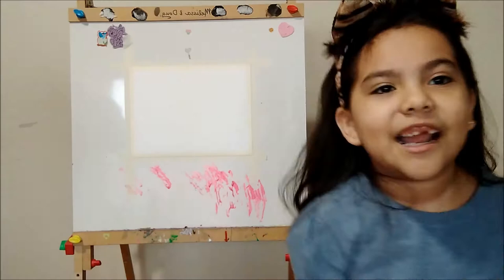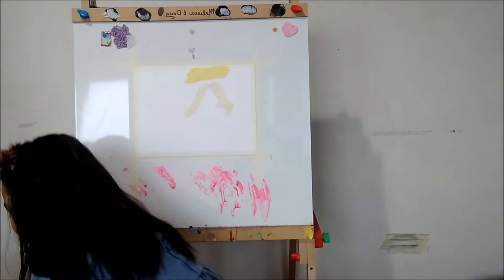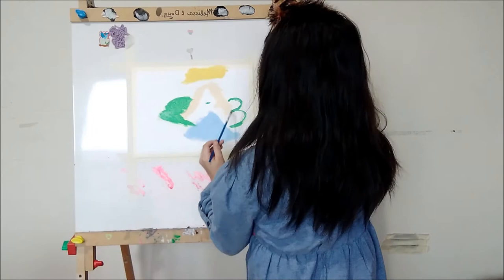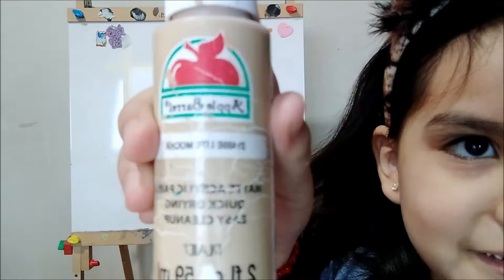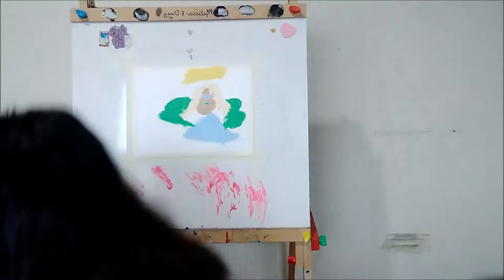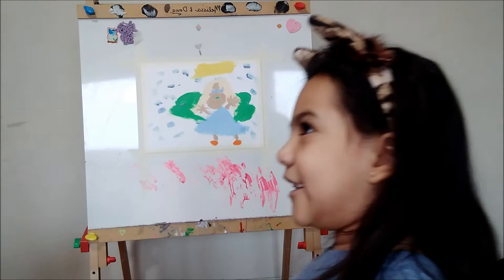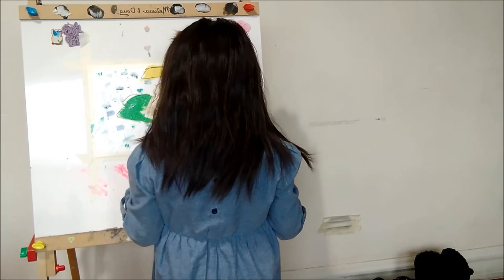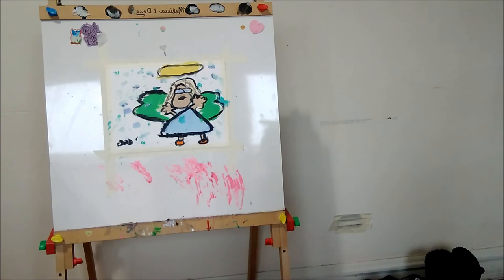Olivia Likes To Paint: Ep 1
It was supposed to be an Angel but it slowly became a fairy